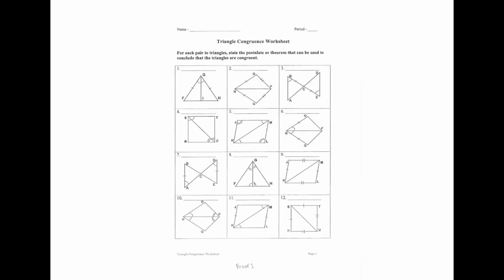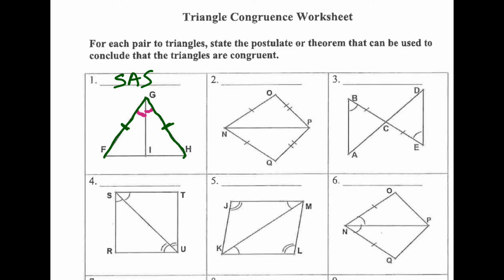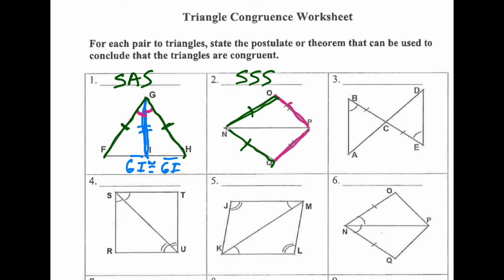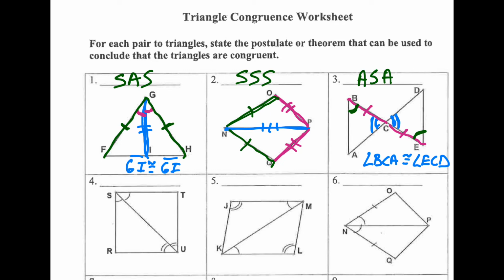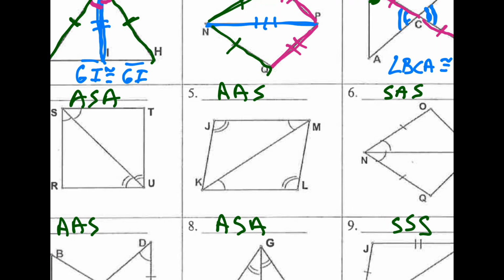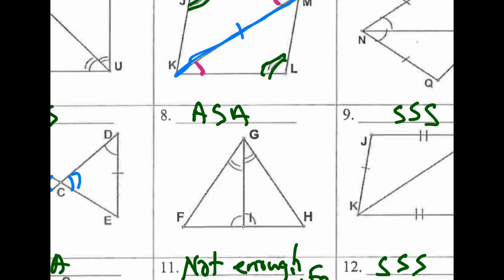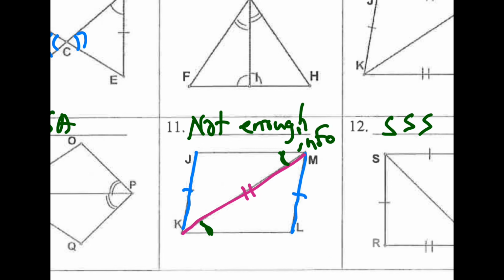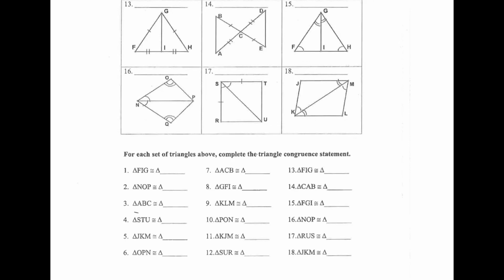Geom Proofs 0-1 Video Notes